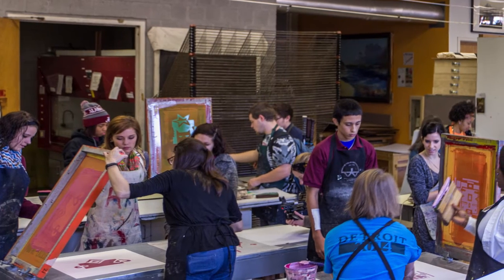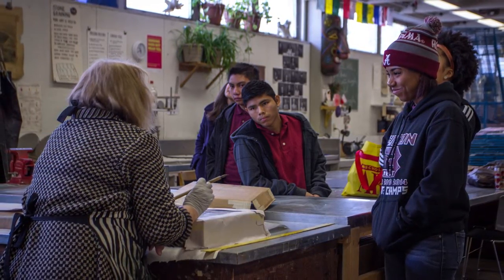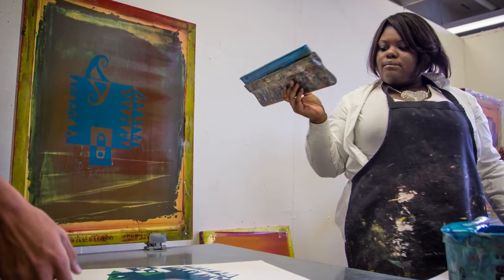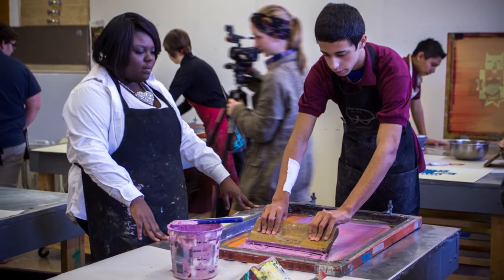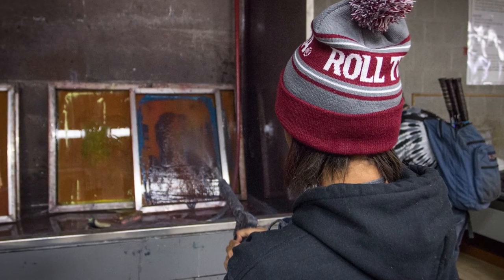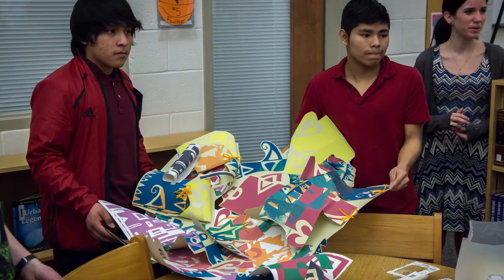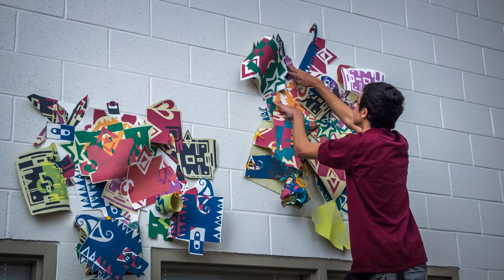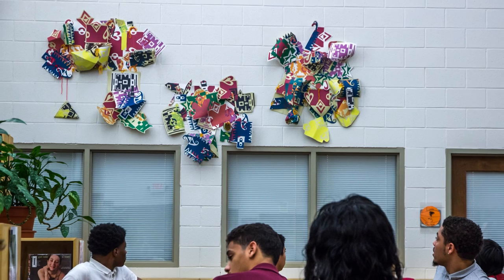Fulton High School LIFT project